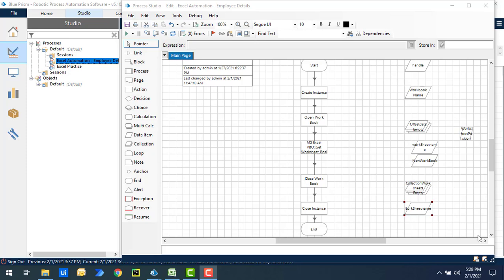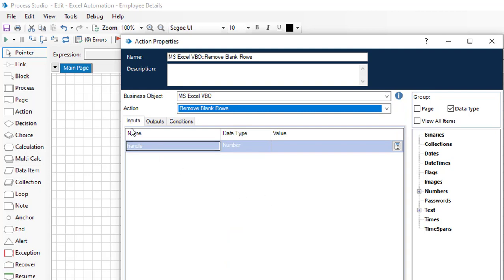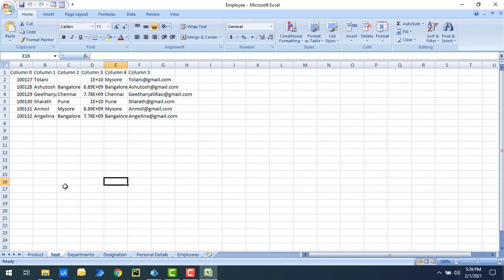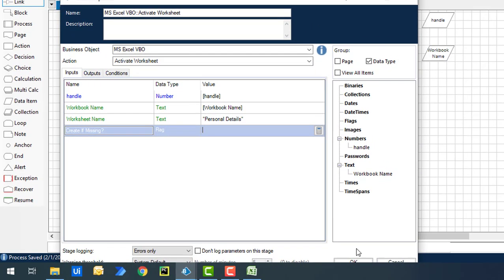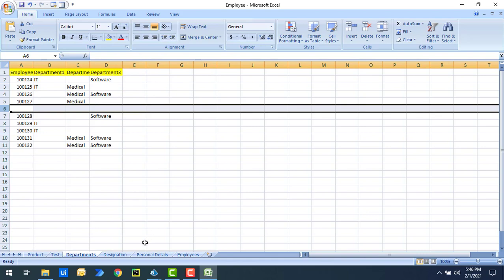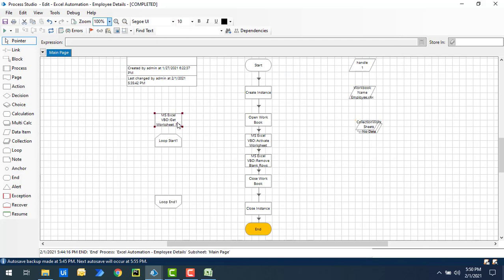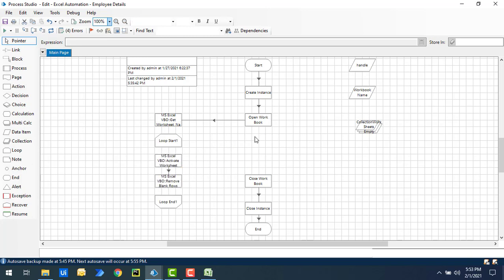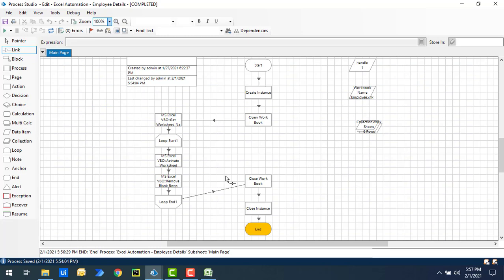Blue Prism #8 : Demo Project on Remove Blank Rows and Activate Worksheet actions - Excel Automation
00:00 Introduction and Realtime Example
02:19 Remove Blank Rows
05:47 Activate Worksheet
10:35 Real Time Project
13:42 Current values in collection
14:55 Loop Stage